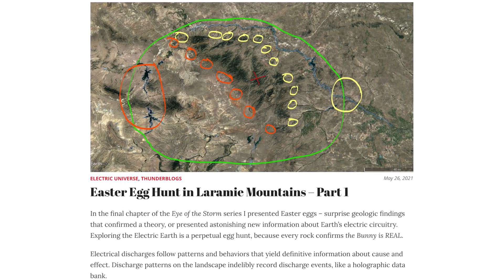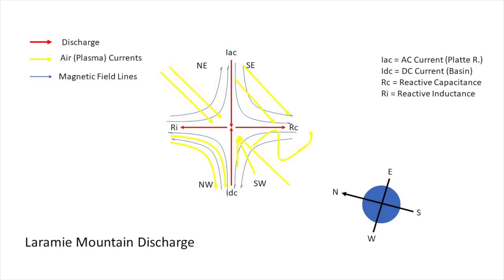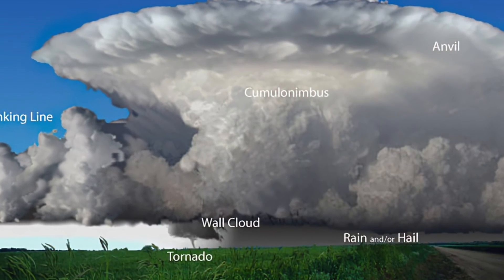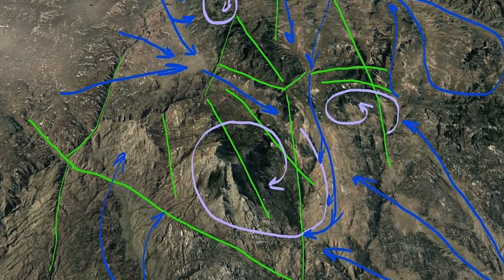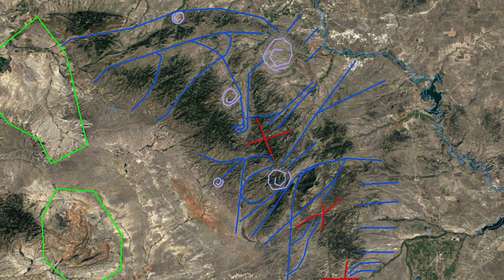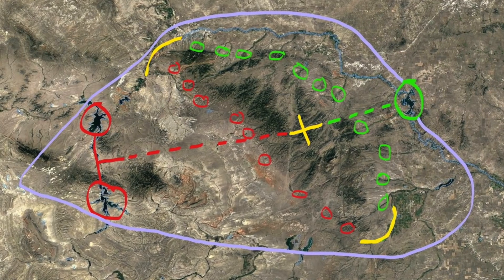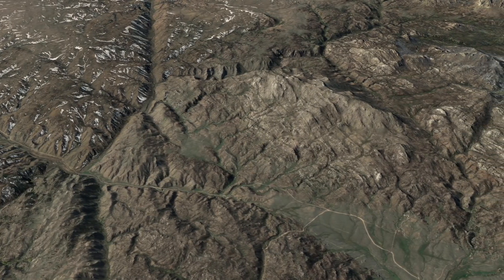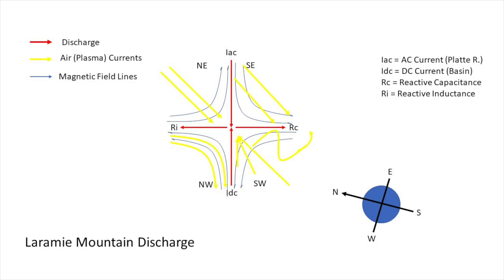Andrew Hall: The Cross from Laramie | Thunderbolts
Natural philosopher Andrew Hall analyzes the wind cut valleys around the near perfect cross of canyons made by two out-of-phase circuits coming together from induced electric winds in the Laramie Mountains of Wyoming.

Andy details exactly what geologic researcher Michael Steinbacher theorized on landscapes formed by electric winds that prevented deposition of dust raining from the sky.

The Laramie's are coherent only when recognized as the result of electrical circuits in the Earth. In addition to its distinctive cross, each ridge line and canyon, every hill and dale, can be tied to a sequence of events that occurred in Earth’s evolution involving extreme electrical stress on the planet.

THUNDERBLOG SOURCE ARTICLE — Laramie Mountains, Part 2
Andrew Hall: The Cross from the Laramie Mountains | Thunderblog

PREVIOUS SHOW ON THUNDERBOLTS
Andrew Hall: Easter Egg Hunt | Thunderbolts

If you see a CC with this video, it means that subtitles are available. To find out which ones, click on the Gear Icon in the lower right area of the video box and click on “subtitles” in the drop-down box.  Then click on the subtitle that you would like. YouTube also offers auto-translation in over 80 languages.